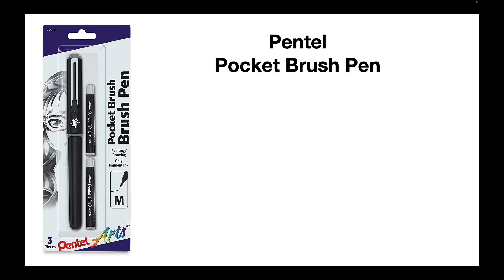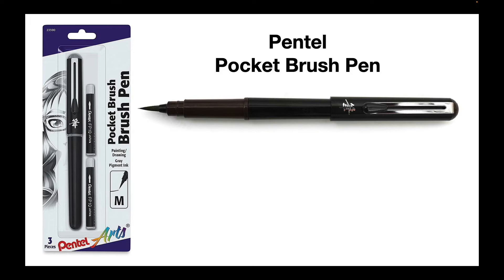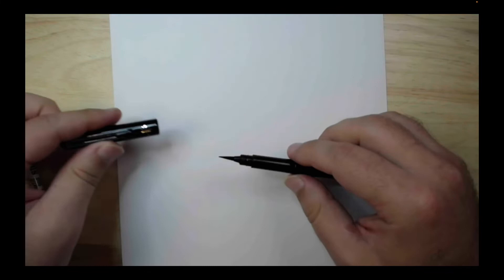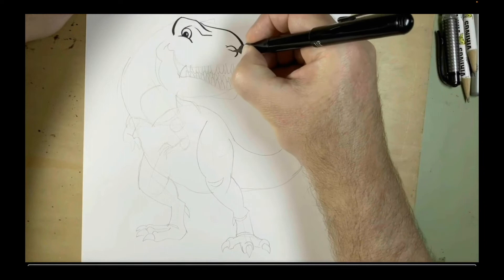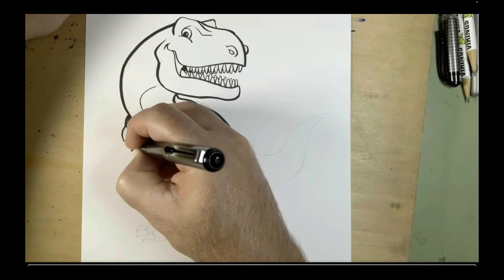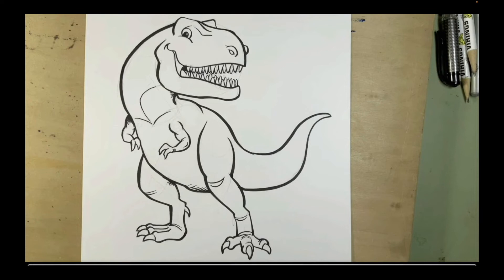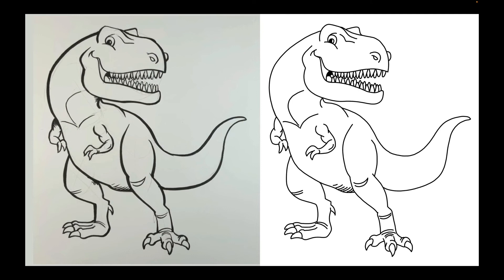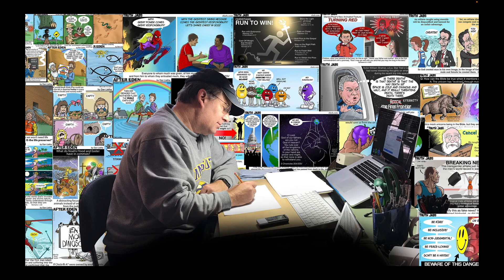Art Tools I REALLY Use! Today I demonstrate the Pentel Pocket Brush Pen. It's GREAT!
I'm Dan Lietha. I've been a cartoonist and illustrator for about 30 years. In this video I feature a FAVORITE art tool of mine. If you pencil and INK your drawings, this is a product that you absolutely need to look at. In this video I demo it for you. I've used it for years and I LOVE IT! It'd make a great inking tool for INKtober! You can find the Pentel Pocket Brush Pen here:

The commission I make from you using this link doesn't cost you anything and the small money made goes to buying more art supplies and online art fees. Thanks so much for supporting my channel!